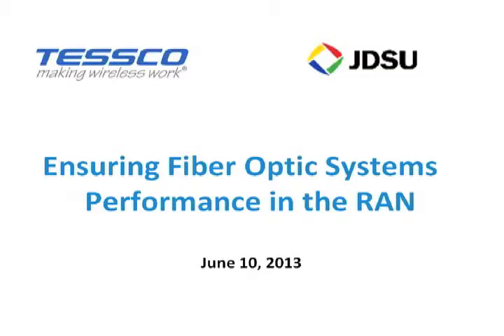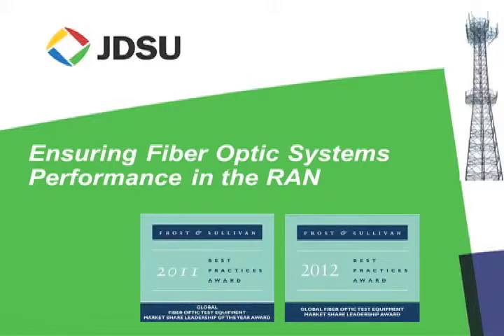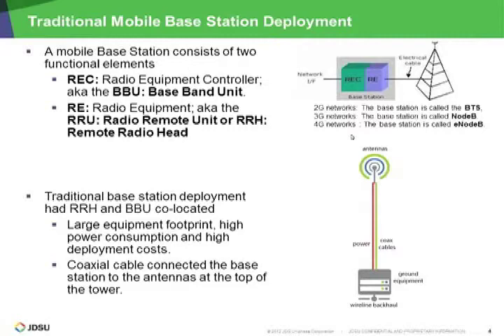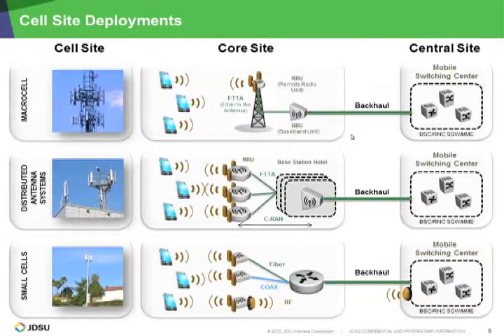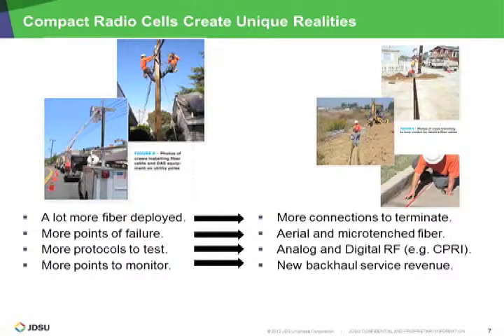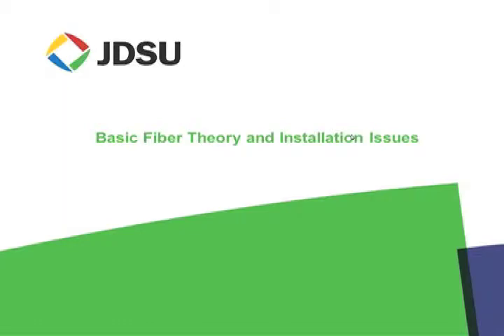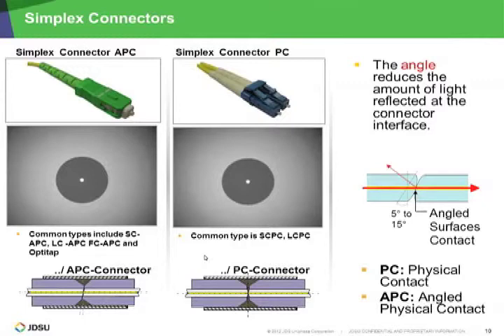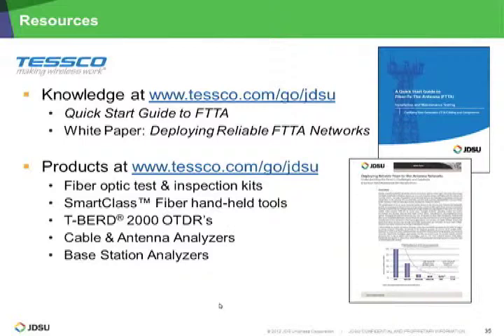JDSU Webinar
TESSCO and JDSU collaborate to ensure your Fiber Optic Systems Performance in the RAN